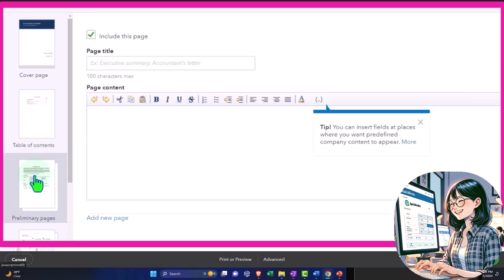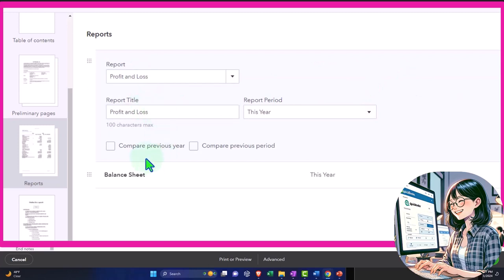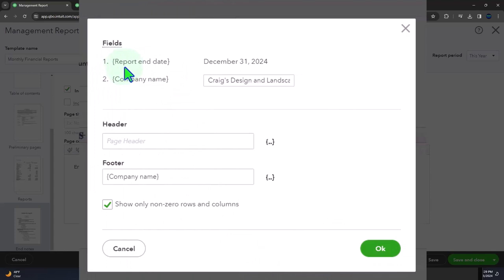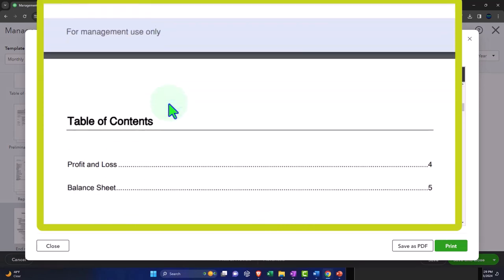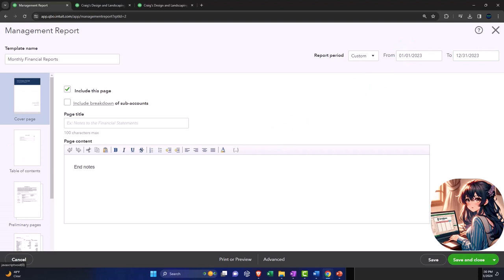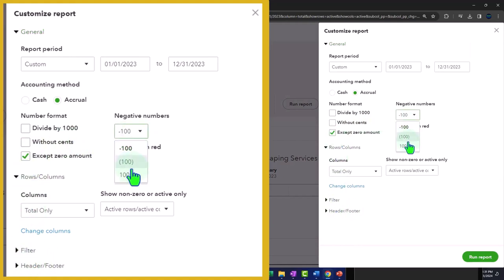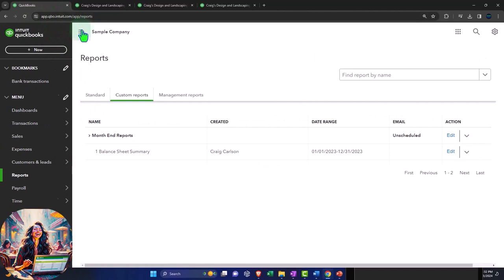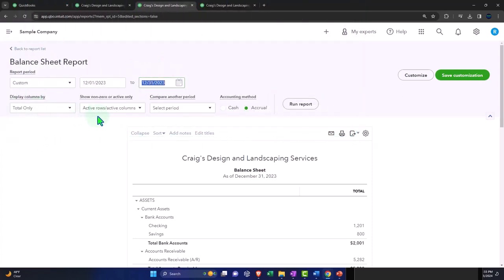QuickBooks Online 2024 Management Reports Customization Part 2